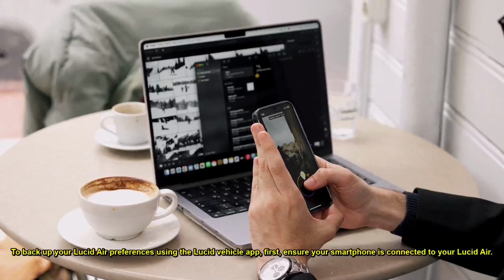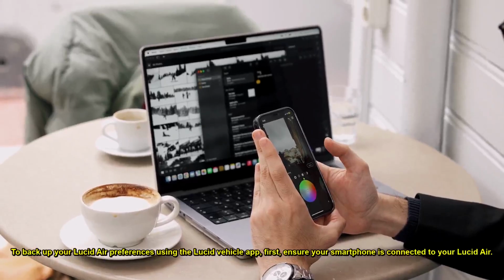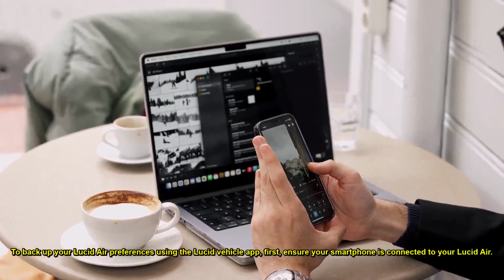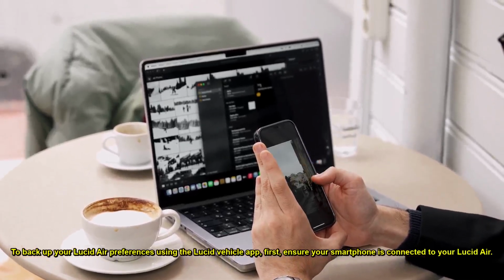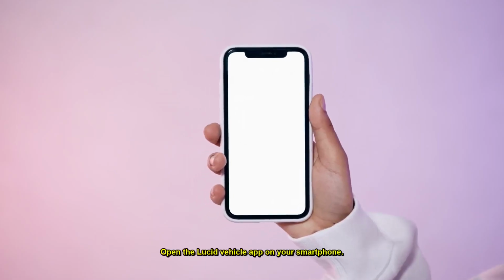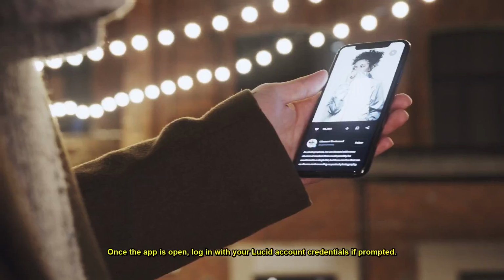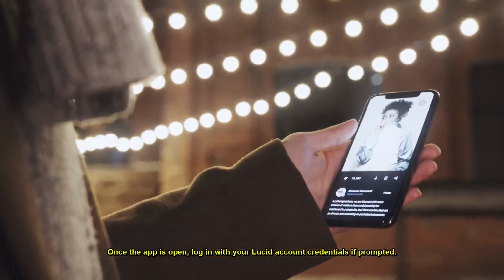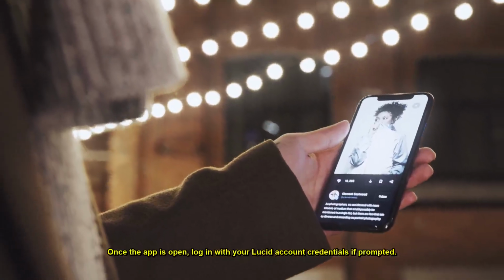How to backup Lucid Air preferences using Lucid vehicle app - Easy Tutorial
In this easy tutorial, learn how to backup your Lucid Air preferences using the Lucid vehicle app. We’ll guide you step-by-step to ensure your settings are securely saved, making it simple to restore them whenever needed. Whether you're a new Lucid Air owner or just looking to streamline your experience, this video has you covered.